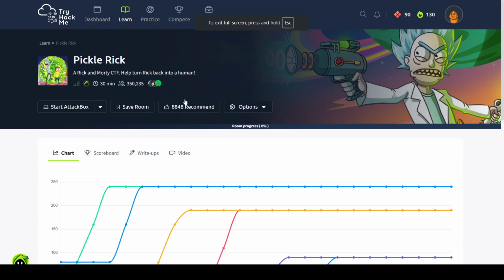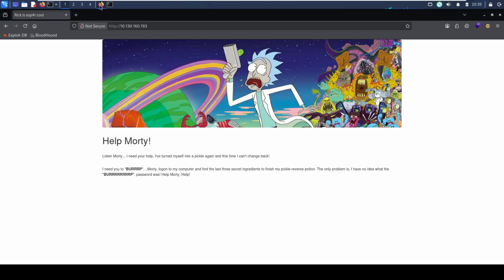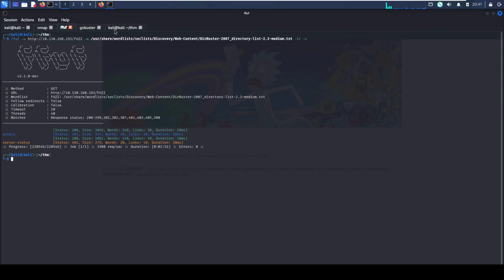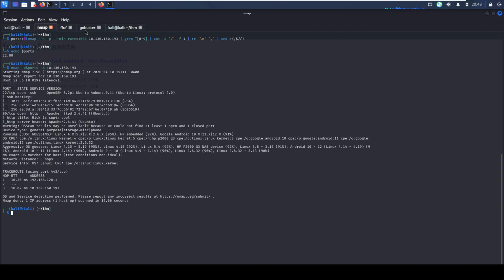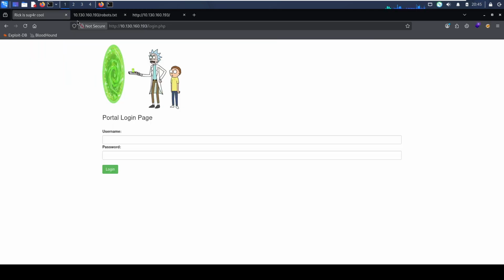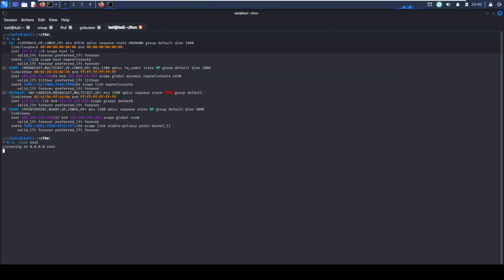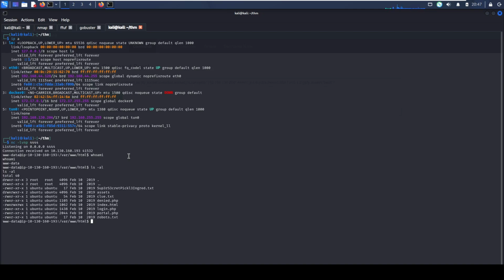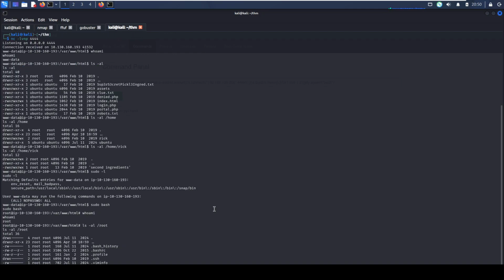TryHackMe: Pickle Rick Walkthrough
This room solution follows an enumeration to foothold to privilege escalation pathway, with privilege escalation achieved by way of a misconfiguration in the sudoers file.

Scenario:
A Rick and Morty CTF. Help turn Rick back into a human!
This Rick and Morty-themed challenge requires you to exploit a web server and find three ingredients to help Rick make his potion and transform himself back into a human from a pickle.